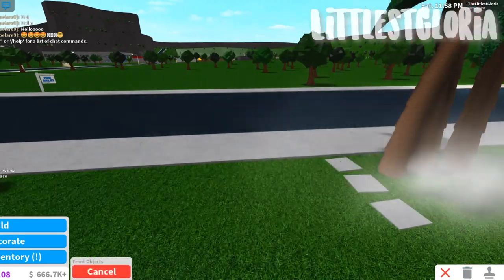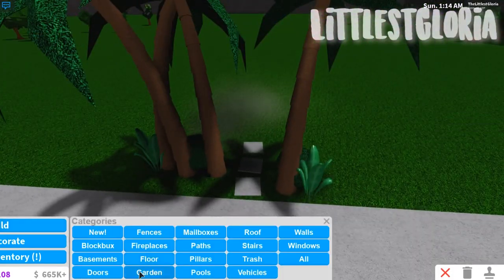Mini Jungle Home 🌴 || ROBLOX BLOXBURG BUILD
A speed build is FINALLY here! THANK YOU FOR 3100 SUBSCRIBERS!!!
✂OPEN ME!

→ "What do you use to record, edit, and make thumbnails?"
I record with: OBS Studio
I edit with: Sony Vegas Pro 13
I do thumbnails with: Adobe Photoshop

P̲r̲o̲v̲e̲r̲b̲s̲ ̲3̲:̲5̲ Trust in the Lord with all your heart, and do not lean on your own understanding.